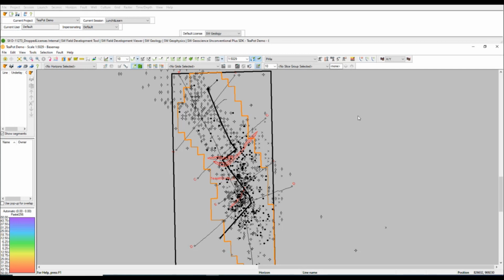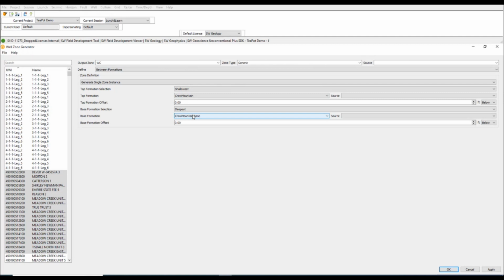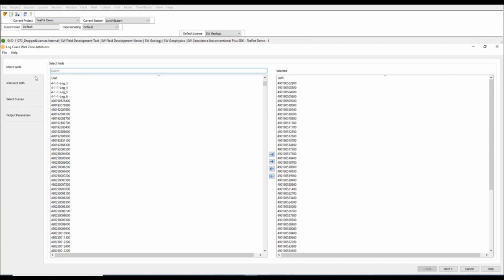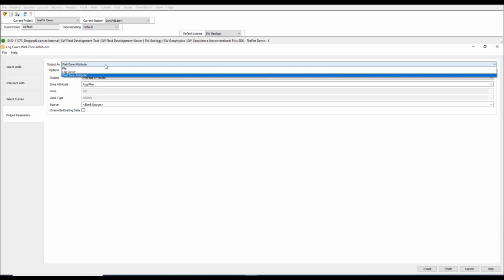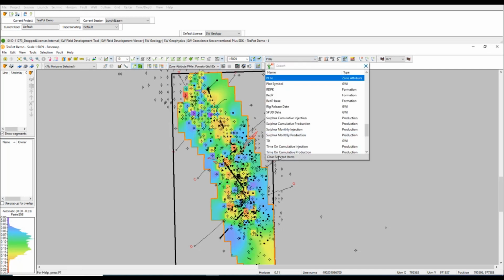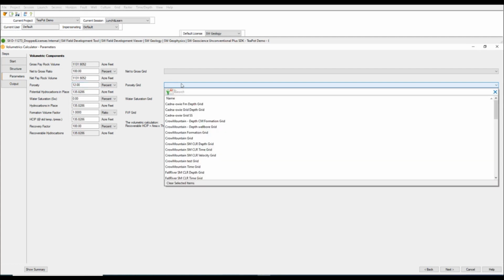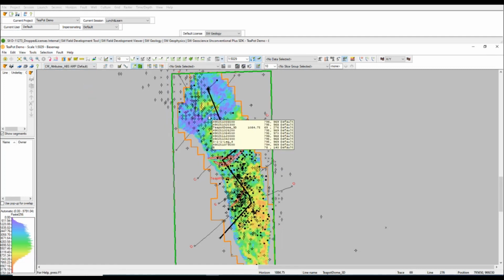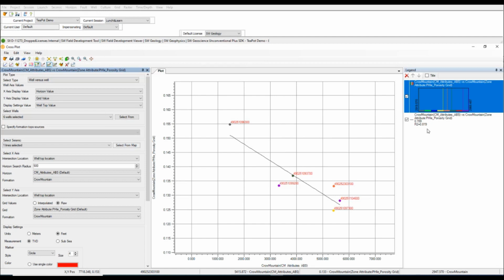Geoscience Exploration Workflow - Define Zones & Create a Porosity Map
In this workflow, we show how you can calculate average log data within a defined zone of interest along our wellbore to calculate things like average porosity maps, and where that might enhance your current workflows.